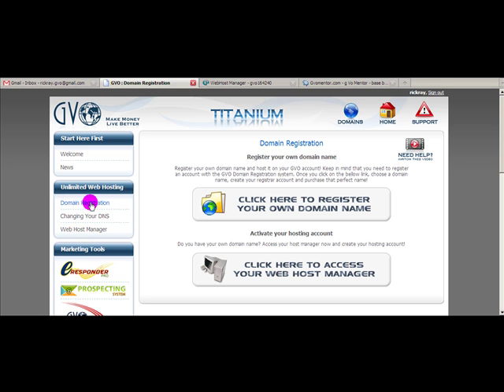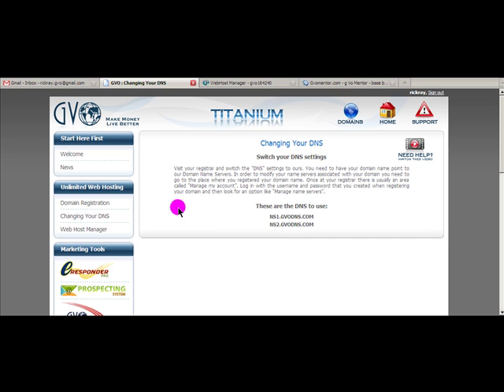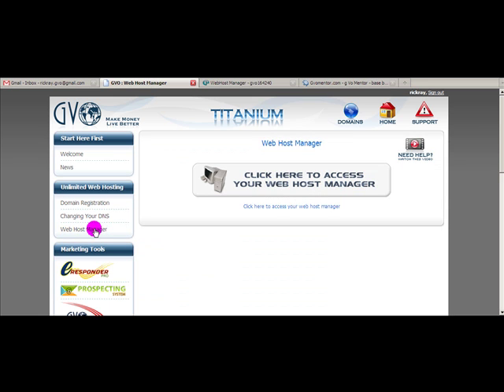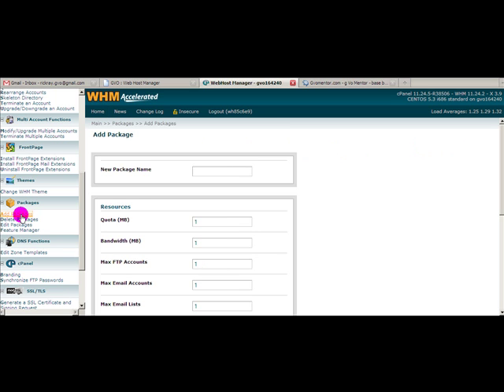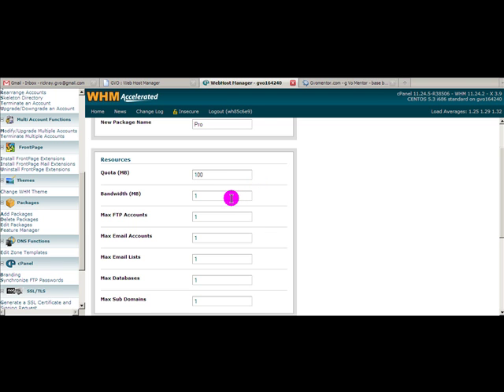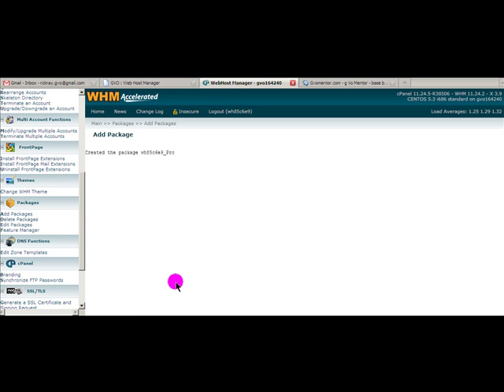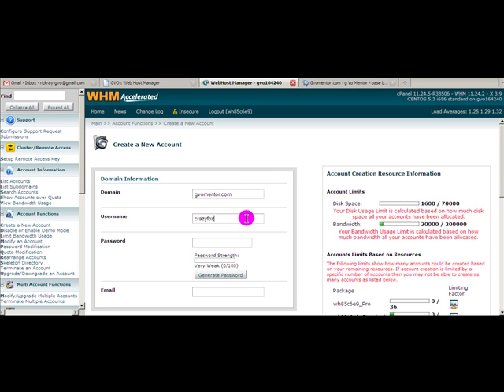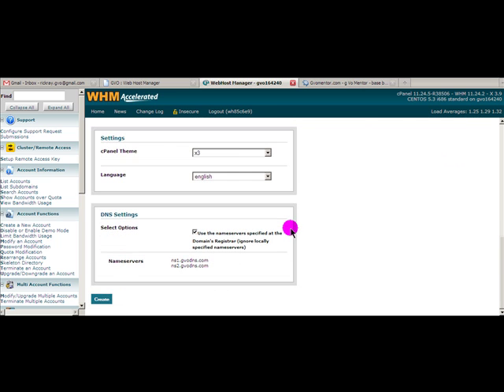Hosting Domain Name with GVO Setup Procedures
How to set up your web hosting account with GVO, Global Virtual Opportunities, who provides an affordable home based business with unlimited domains, video and audio web conferencing.